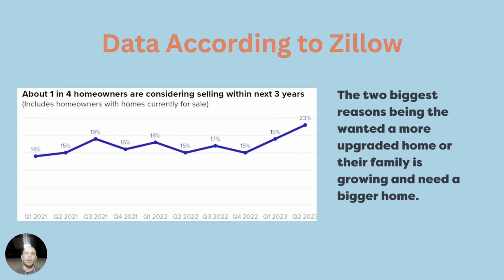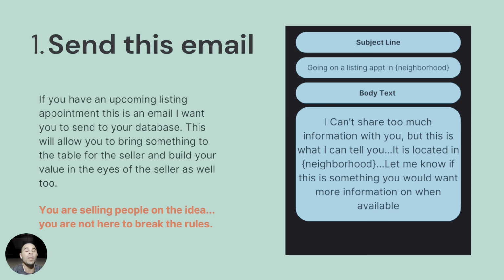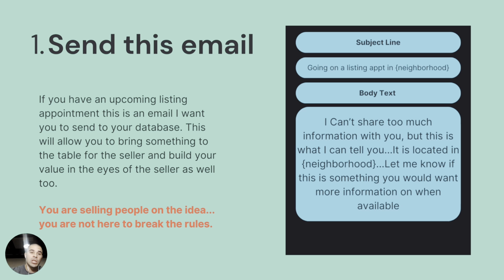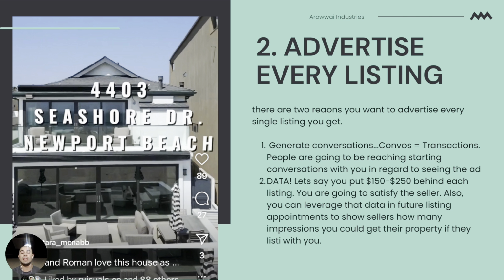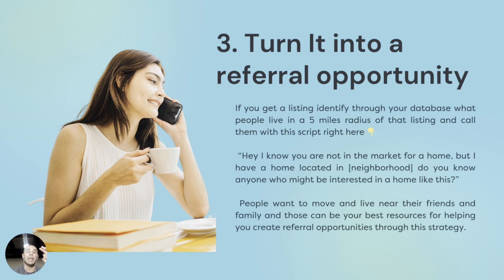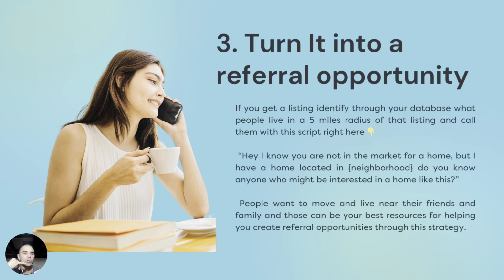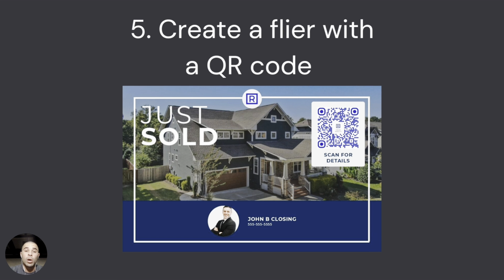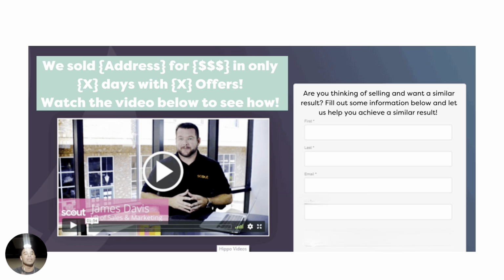How to get more listings in real estate in 2023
How can you turn 1 listing into multiple listings?
In this video, I am going to give you 5 effective tips to leverage a listing so you can generate more listings for yourself.